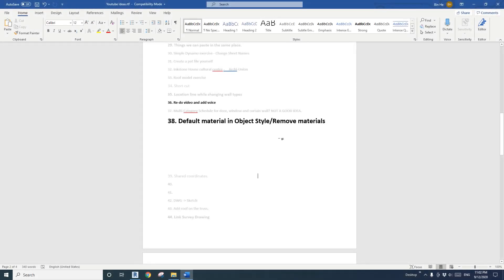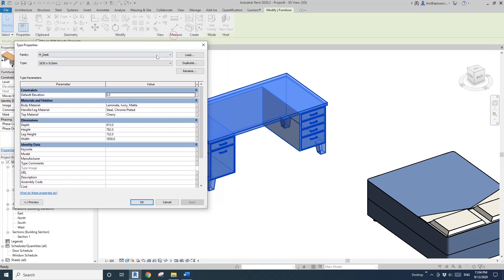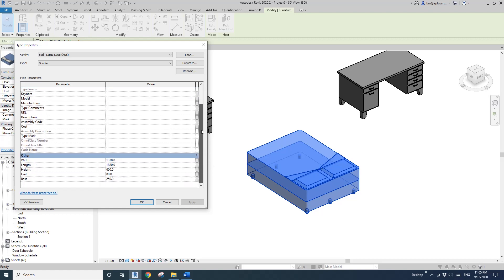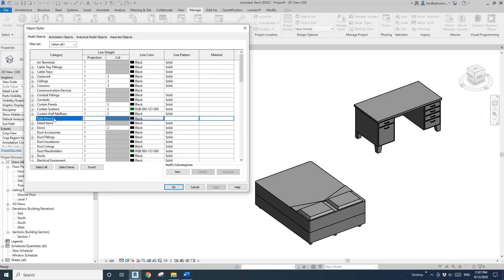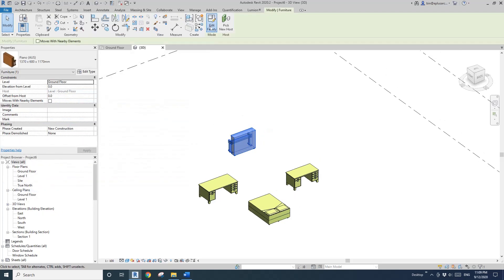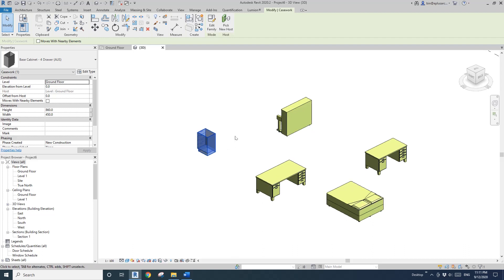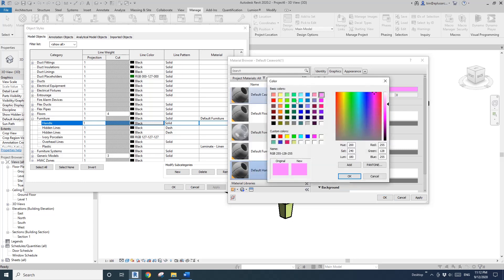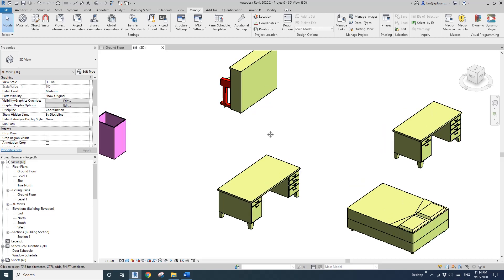Everyday Revit (Day 266) - Remove Material and Object Style Setting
Today, we are going to remove some materials from a family and do some Object Style setting for the default material for categories.